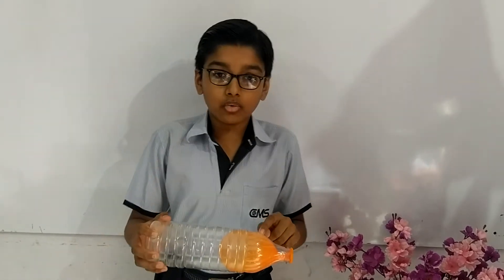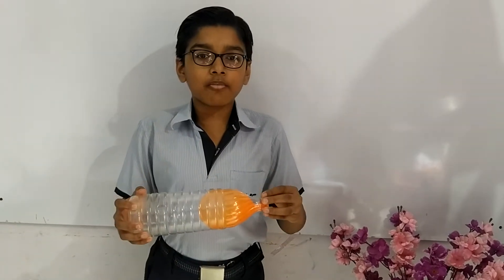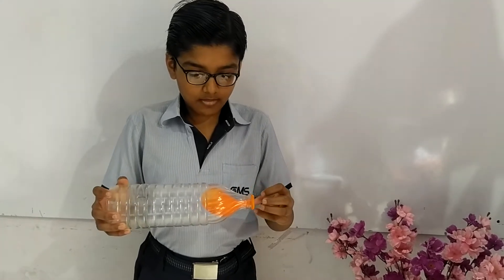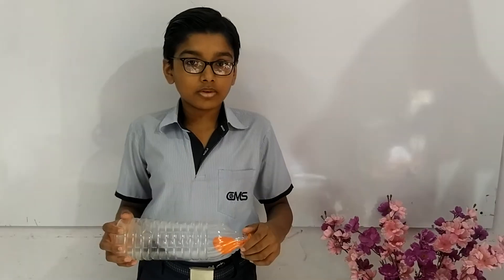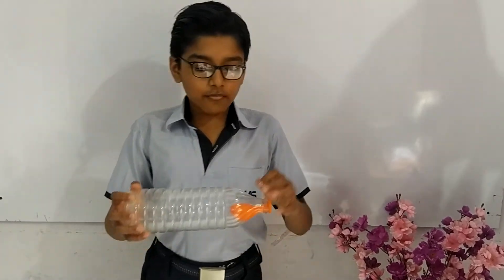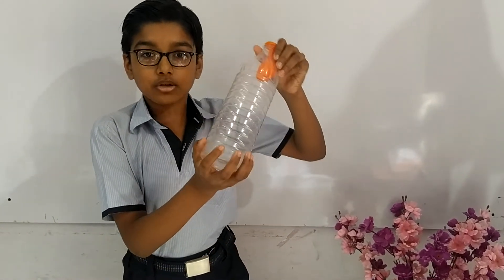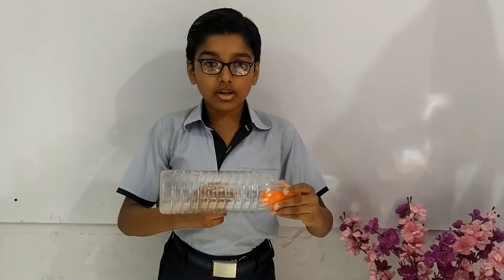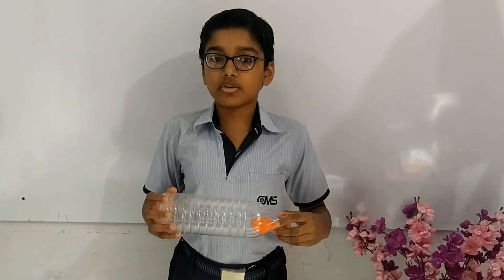science activity behind the magic trick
science behind the magic